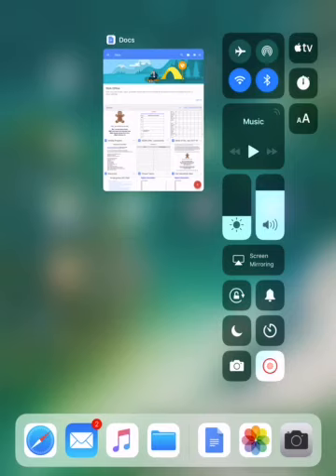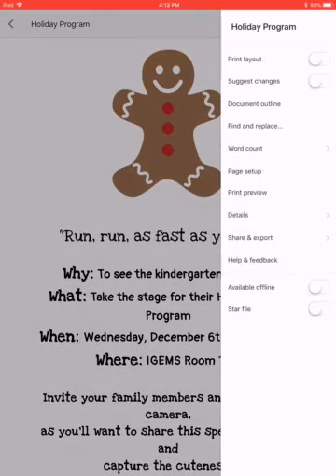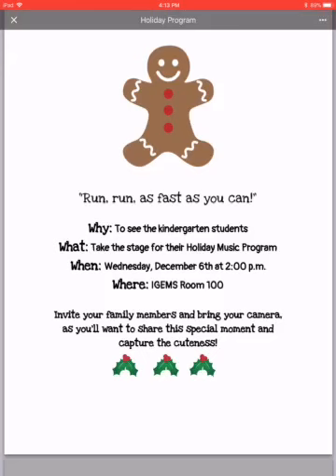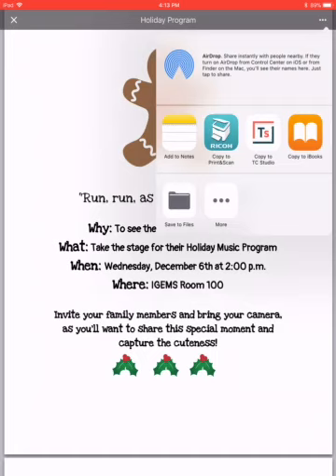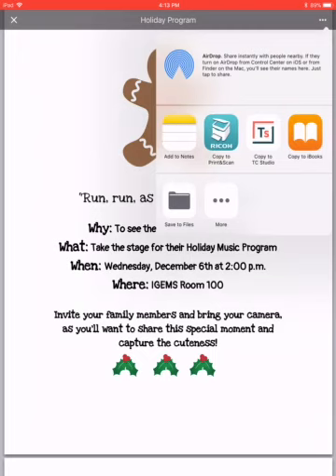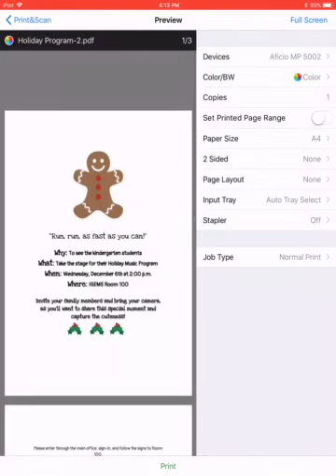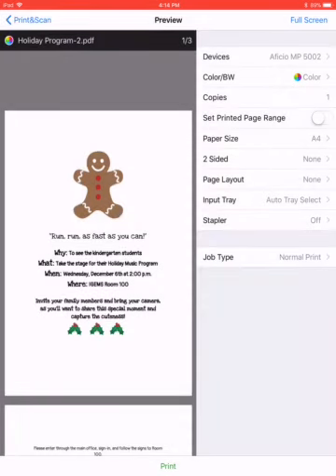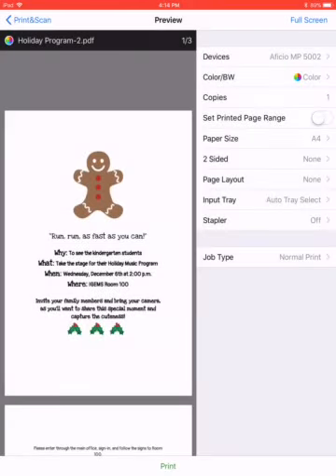How to Print a Google Doc from Your IPad